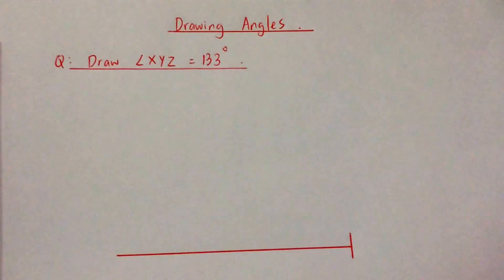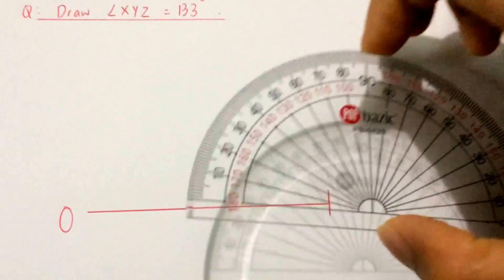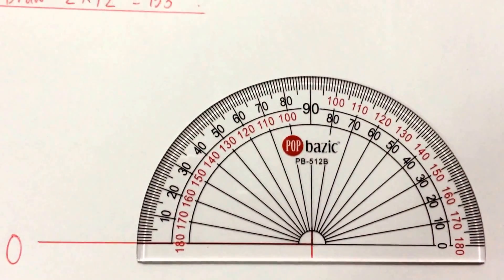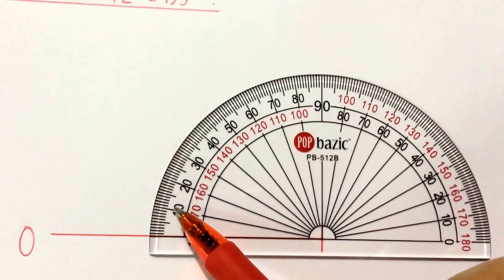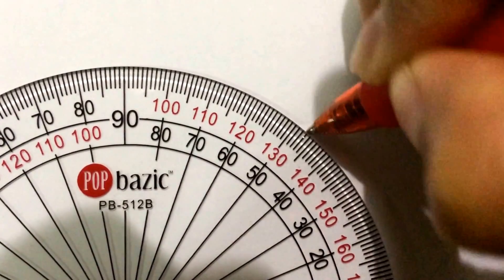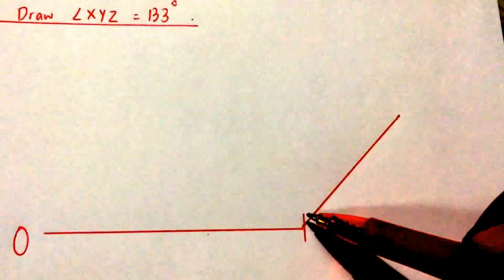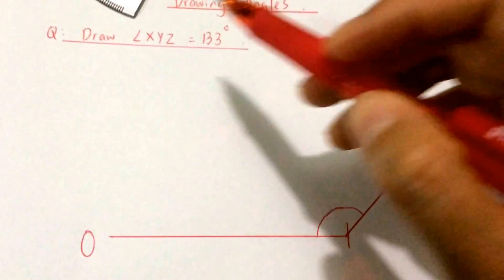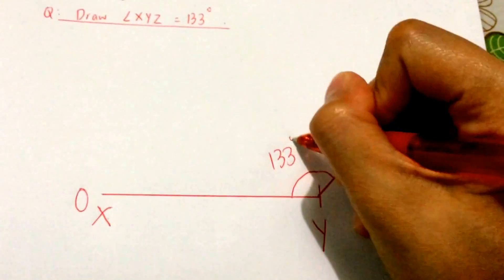How to draw angles using a protractor (outer scale) (more examples)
You can draw angles using a protractor, either by using the inner scale or the outer scale.

In this video, I show you how to draw an angle using the outer scale of the protractor.